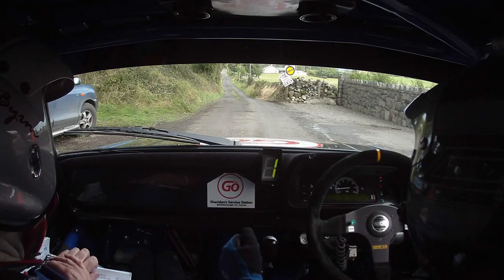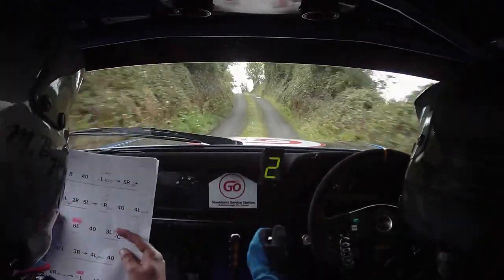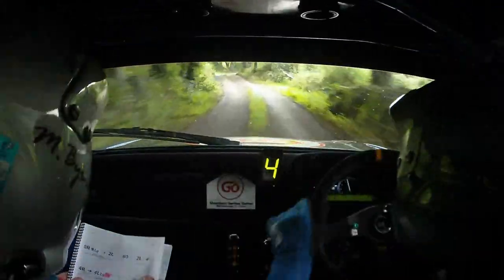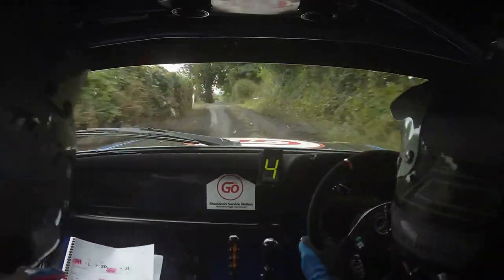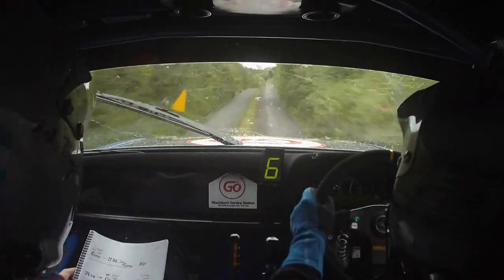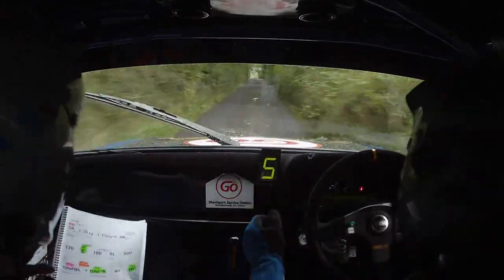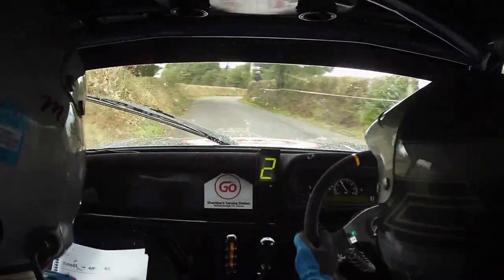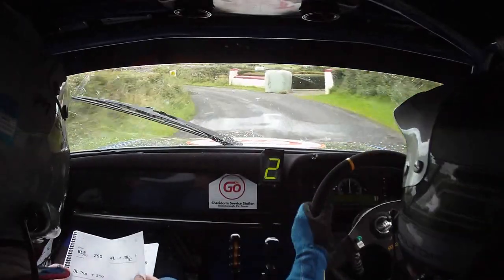Jonathan Pringle/Martin Byrne...Clare Rally Stage 7 '2012